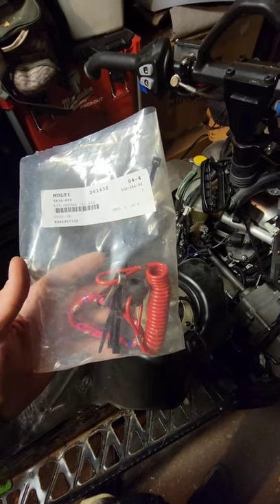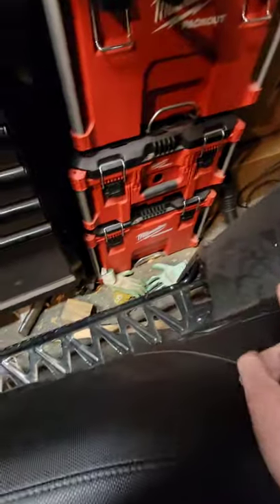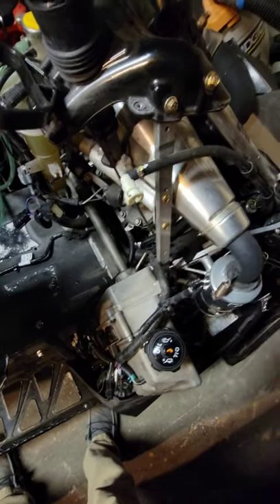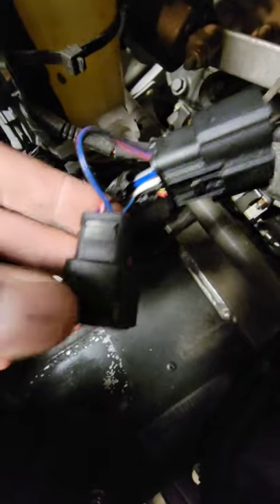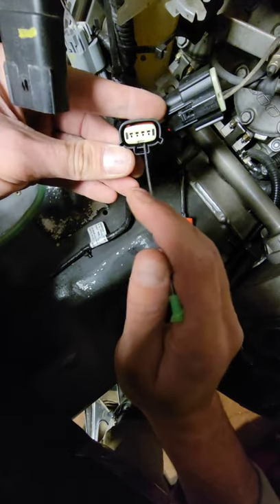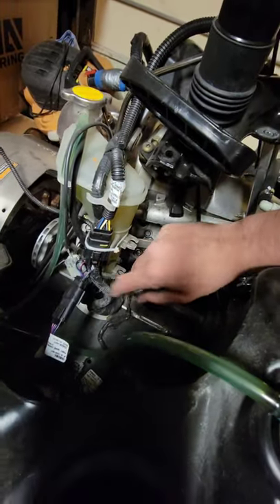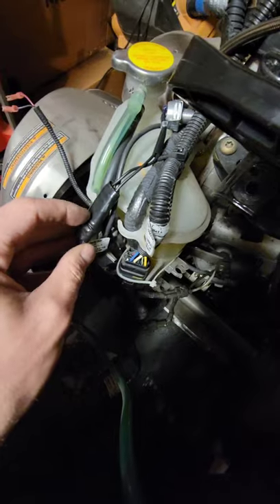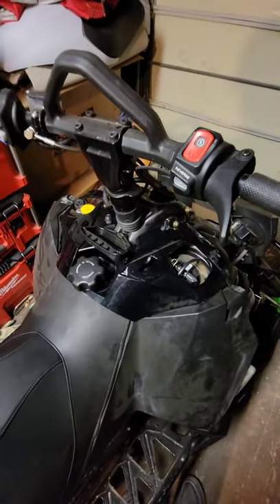2015 Arctic Cat tether install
how to install tether on a 2014 threw 2016 arctic cat snowmobile